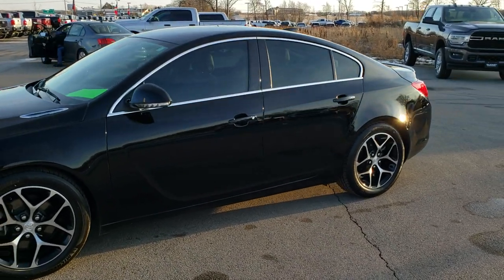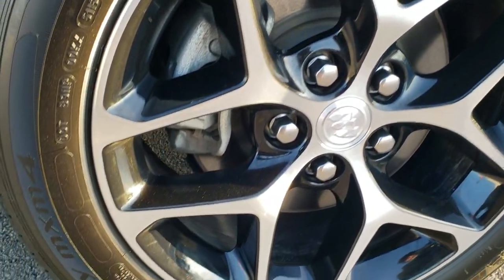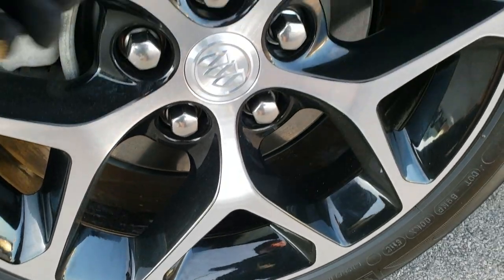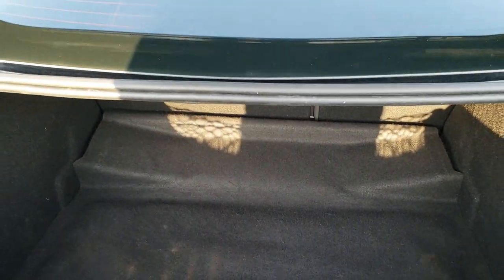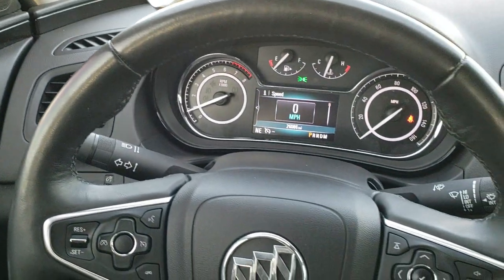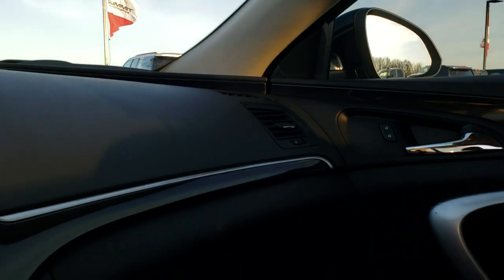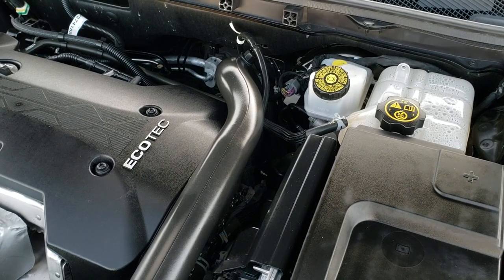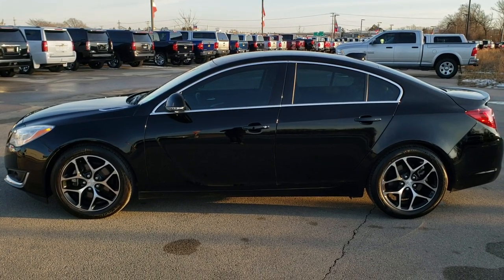2017 BUICK REGAL SPORT TOURING TURBO ONYX BLACK WALK AROUND REVIEW 9J408A SOLD!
This 2017 BUICK REGAL SPORT TOURING TURBO IN BLACK ONYX is the vehicle we did walk around review of today.

Thank you for checking out this video of this 2017 BUICK REGAL SPORT TOURING TURBO IN BLACK ONYX

STOCK: 9J408A
PRICE: $17,999
MILES: 25,866
MAKE: BUICK
MODEL: REGAL
VIN: 2G4GL5EX7H9195326
LOCATION: FOND DU LAC OSHKOSH WISCONSIN, 54937 TRUCKS ON 41

1 OWNER! CLEAN TITLE HISTORY! 2.0 Liter DOHC Turbocharged I4 Engine, Four Door Sedan, Sport Touring Package, Automatic Transmission Center Console Shifter, Front Wheel Drive FWD, Reverse Backup Camera Rearview Camera, Dual Rear Exhaust, Power Driver's Seat, Dual Heated Seats, Non Smoker, Black Ebony Leather Seats, Bucket Seats, Onstar Capabilities, Power Mirrors with Built-in Directional Signals, Electronic Stability Control Traction Control ESC, Michelin HX MXM4 P235/50 R18 Tires, Painted and Polished Aluminum Rims Premium Wheels, Four Wheel Disc Brakes, Decklid Spoiler with Integrated Light, Fog Lights, LED Running Lights, LED Tail Lamps, Projector Lamp Headlights, Chrome Tipped Exhaust, Buick IntelliLink Touchscreen Radio, AM / FM Radio Tuner, Sirius/XM Satellite Radio Capabilities Sirius / XM, CD Player, Bluetooth, Hands-Free Phone Controls Blue Tooth, Android Auto Compatible, Apple Car Play Compatible, Auxiliary MP3 Jack Portable Audio Connection, USB Jack Portable Audio Connection, Keyless Entry with Factory Remote Start, Rear Window Defroster, Adjustable Height Seatbelts, Driver and Passenger Front Air Bags, L.A.T.C.H. Child Safety System, Side Curtain Air Bags SRS Safety Restraint System, Multi-Function Steering Wheel Controls, Compass, Outside Temperature Display and Mileage Display, Dual Multi-Zone Climate Control , Fold Down Rear Seats, Factory Floormats, Woodgrain Dash And Door Trim, Air Conditioning AC, Cruise Control, Power Locks, Power Windows, Automatic Headlights Autolamp, Tilt/Telescope Steering Wheel, 4 Year / 50,000 Mile Remaining Bumper to Bumper Warranty, Whichever comes first, 6 Year / 70,000 Mile Remaining Powertrain Factory Warranty, Whichever Comes First, Onyx Black, ONE OWNER! CLEAN AUTOCHECK! Very very clean inside and out! This is one of the sharpest 2017 Buick Regal we have ever had on our lot! Make your move before this super clean ride is gone!

STOCK: 9J408A
PRICE: $17,999
MILES: 25,866
MAKE: BUICK
MODEL: REGAL
VIN: 2G4GL5EX7H9195326